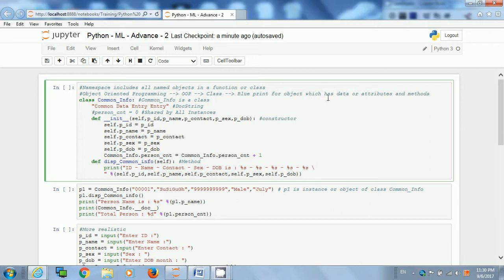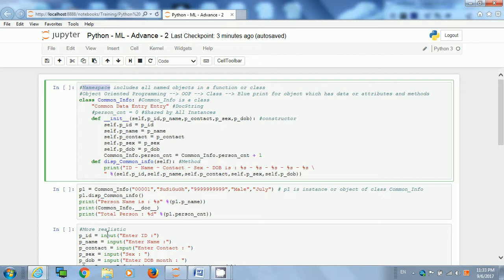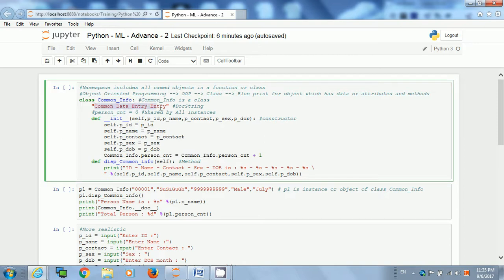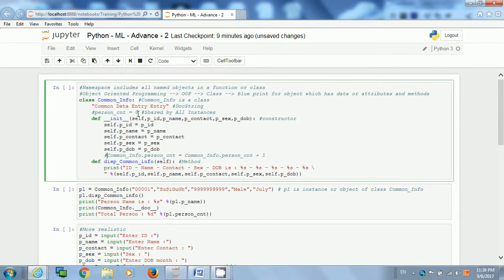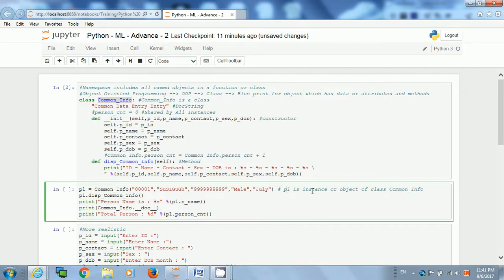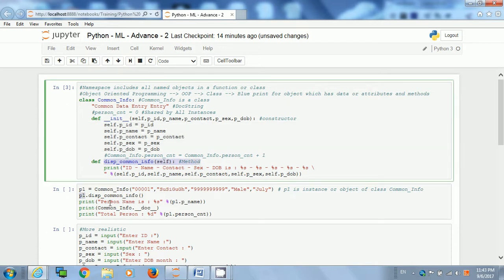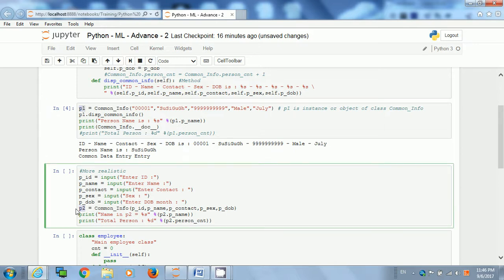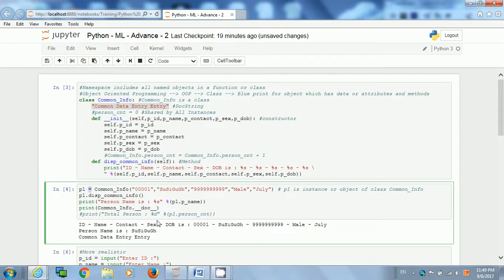Python ML Advance 1 class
Python Class - I